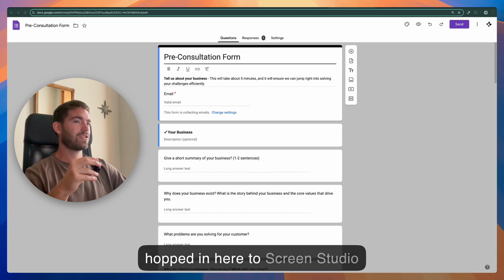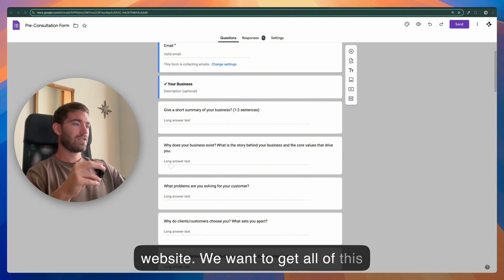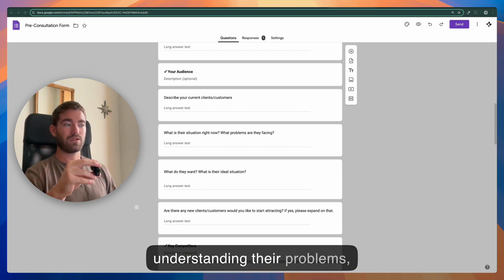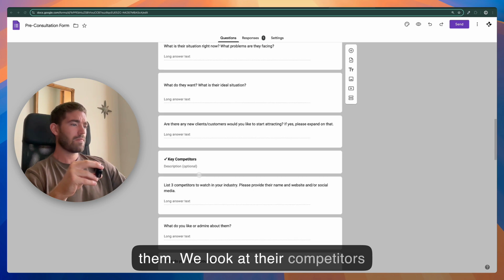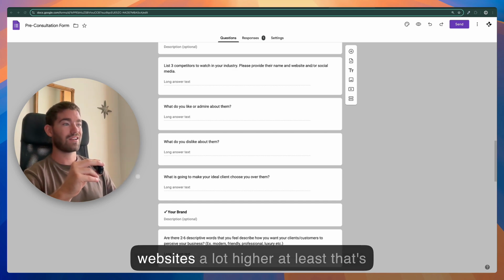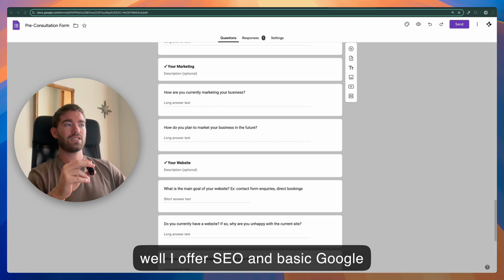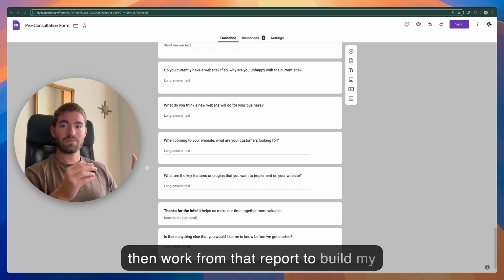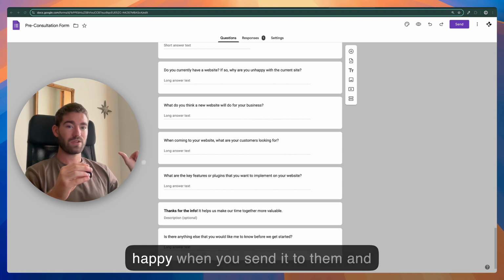How I Sell Expensive Websites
Big clients expect professional processes. Here's is my onboarding process for new projects.

Hopefully you've found it helpful.